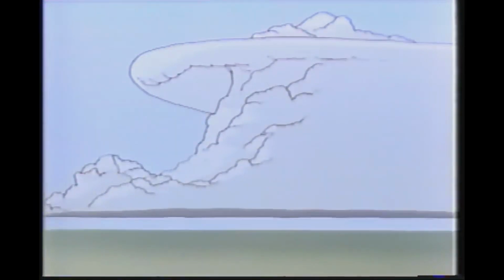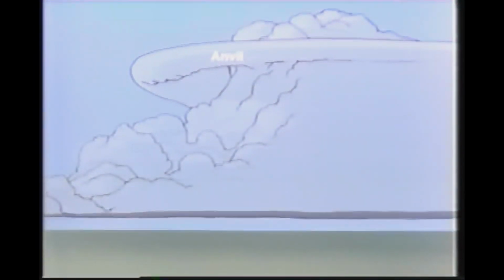Tornadoes A Storm Spotter's Guide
Please note that this content is very old and some information may be inaccurate or outdated. do not rely on this video for storm chasing/spotting.